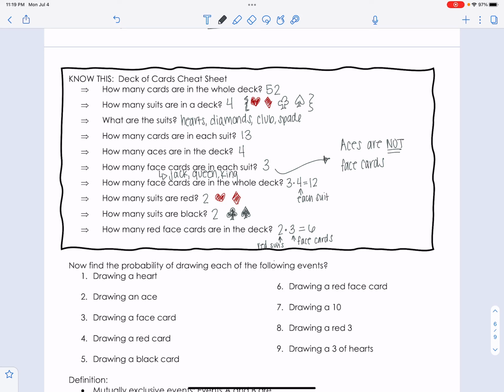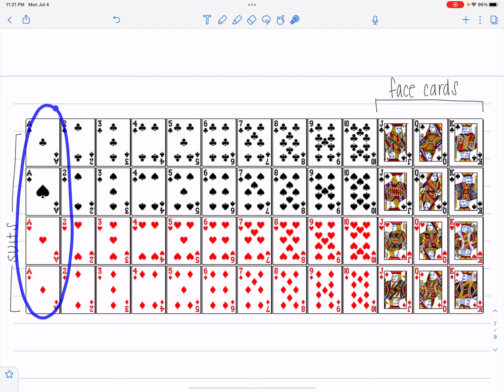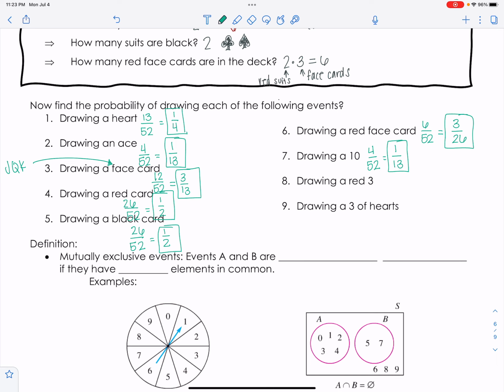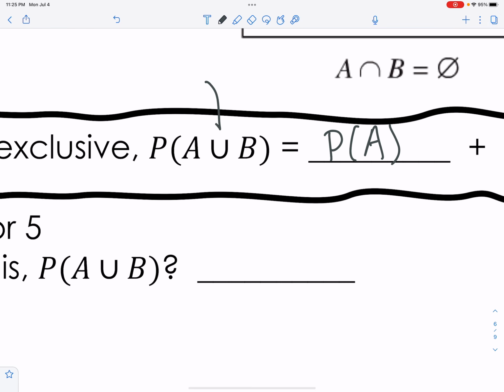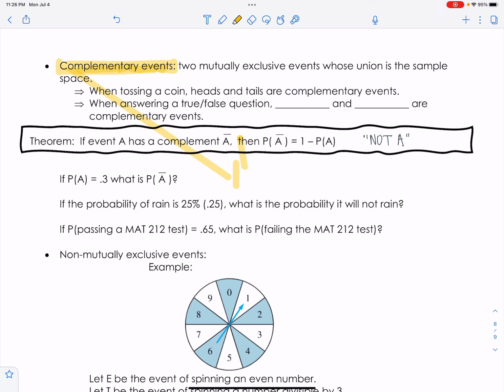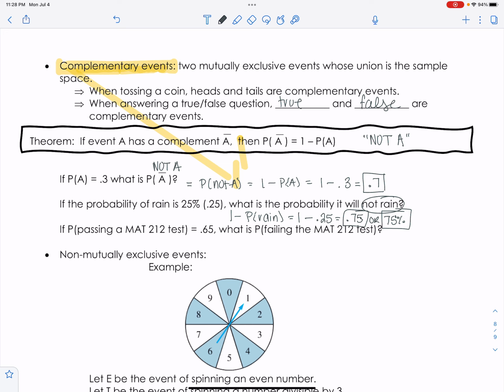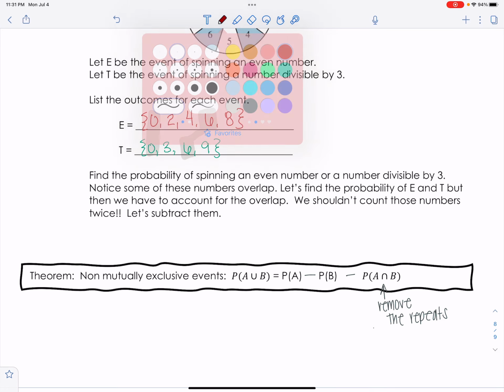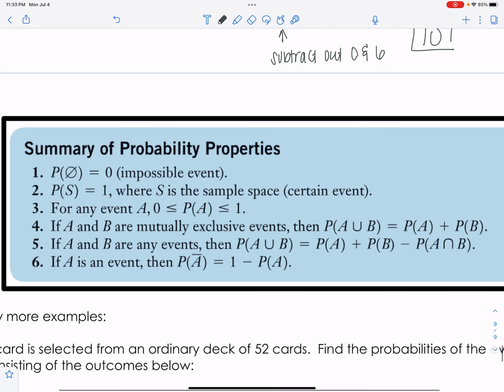Chapter 9.1 - Mutually Exclusive (Part 4)